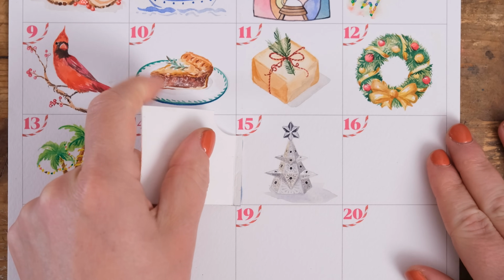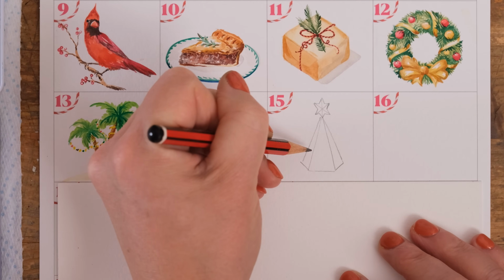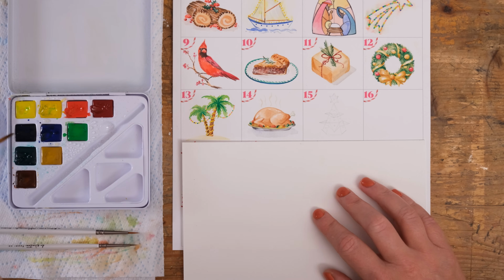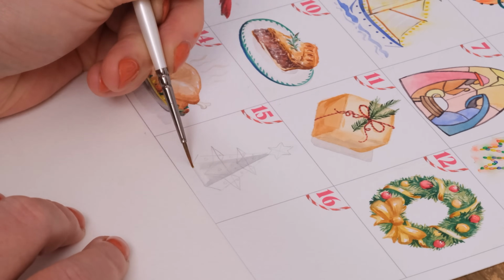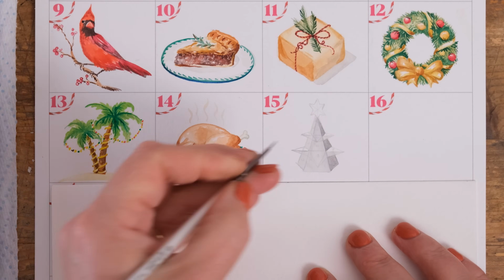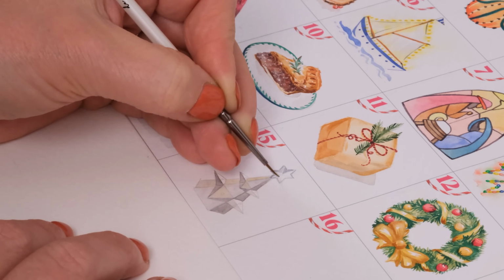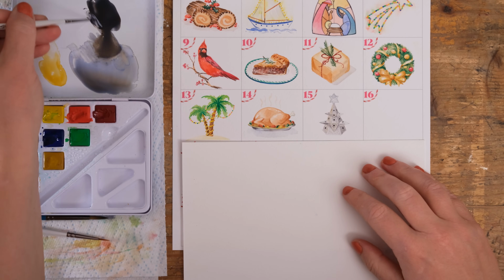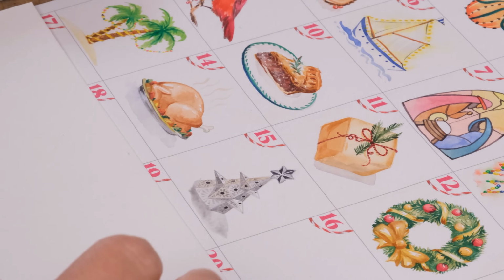Let's paint the watercolour advent calendar Day 15!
Welcome along to the 15th day of our 2024 Advent Calendar, paint along with me as we count down to Christmas! Don't forget to tag us (@dewintonpaperco) on Instagram/Facebook/TikTok when you share your work!

Every day we will open a new door  at 9am GMT to find out what we’re painting. You can check the episode notes to know what colours we’re using.

The paper is a textured hot pressed 300gsm paper A4 size. Each square is approximately 5x4cm

Brushes: Pointed round size 4,0,4/0

You will need a pencil and a rubber

I am using the Daler Rowney Aquafine Watercolour travel set which features the following colours:

Get into the holiday spirit with this festive art tutorial perfect for your watercolour advent calendar! In this step-by-step winter illustration guide, we'll create beautiful watercolor christmas cards that capture the magic of the season. Whether you're an experienced artist or just starting with watercolor painting, this tutorial will help you create heartwarming holiday pieces that bring joy to your Christmas celebrations. 🎨✨